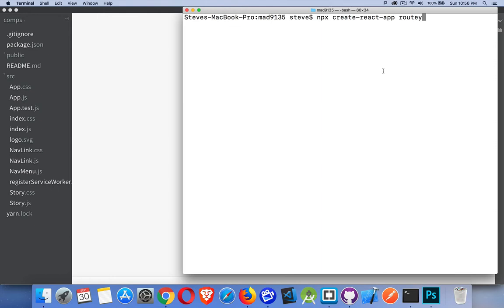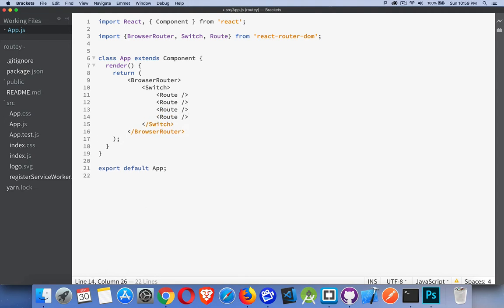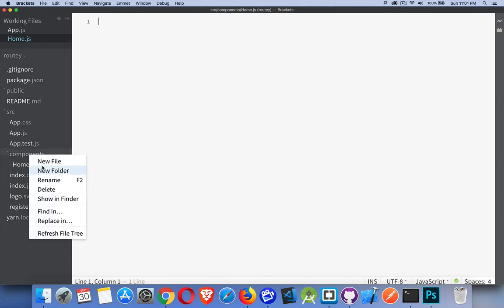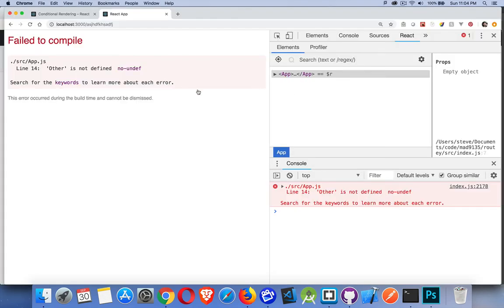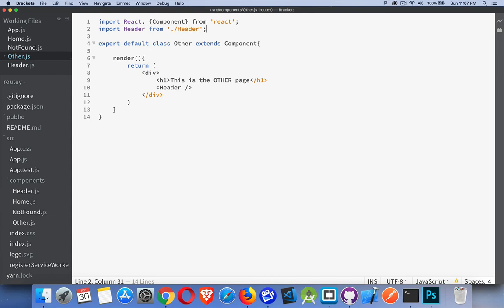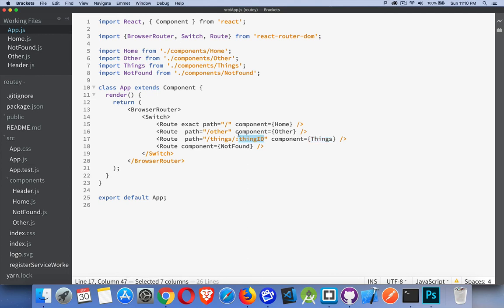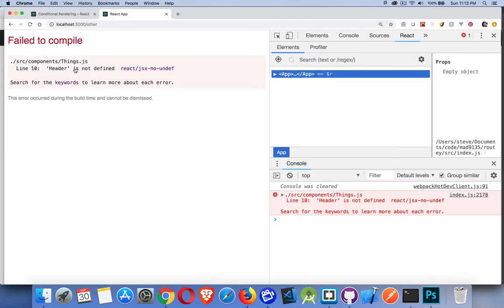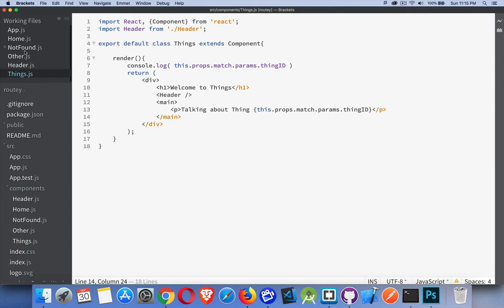Introduction to React Router - Episode 10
This tutorial discusses how to import `react-router-dom` and use it to simply and quickly create navigation in your React app by setting up Routes.